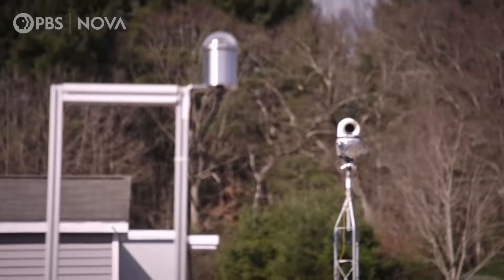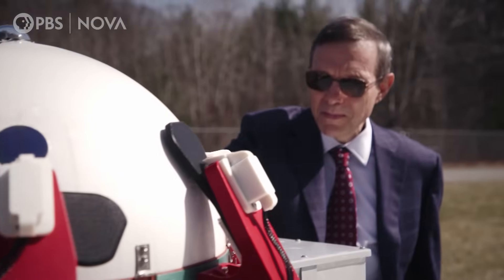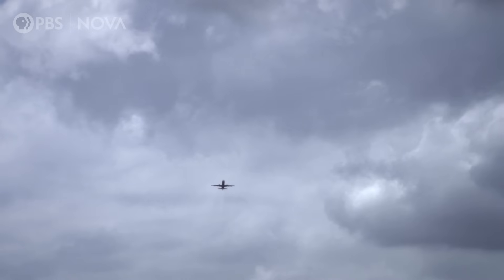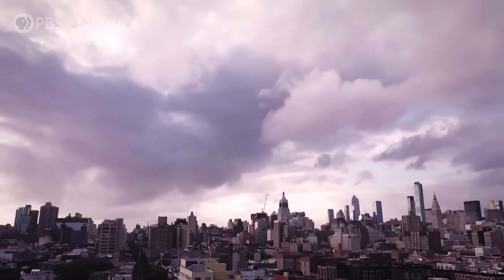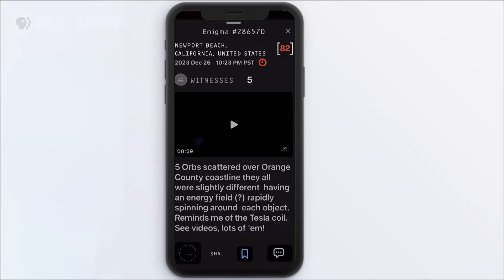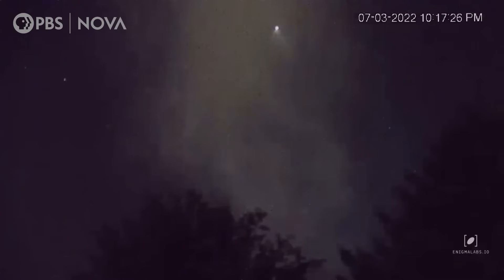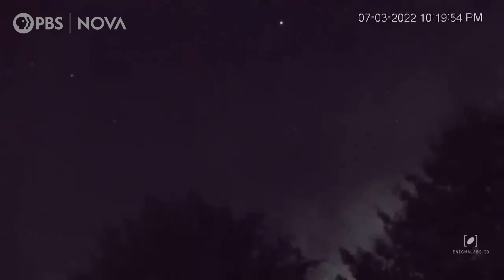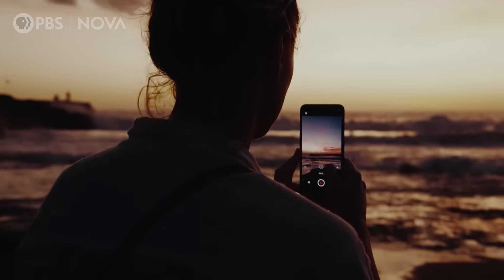UFO Sightings: How Scientists are Trying to Capture More Data | NOVA | PBS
To better study the UFO phenomenon, science needs more eyes on the skies.

There have been reports of UFO and UAP sightings for decades, but these accounts are often difficult to verify. Now, scientists are in search of the elusive: hard data. From machine learning sites that analyze the sky 24/7, to a crowd-sourcing app that asks the public to submit their own UFO videos, discover the inventive methods at play to capture more data.